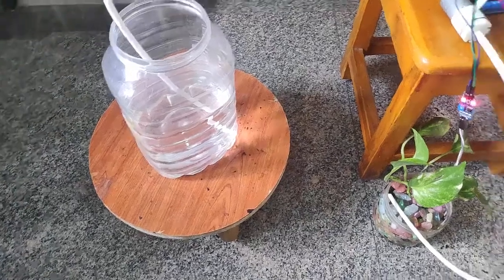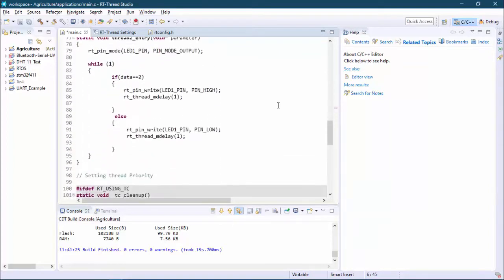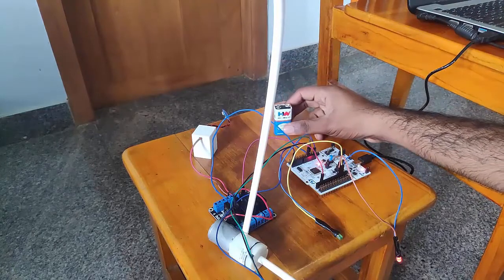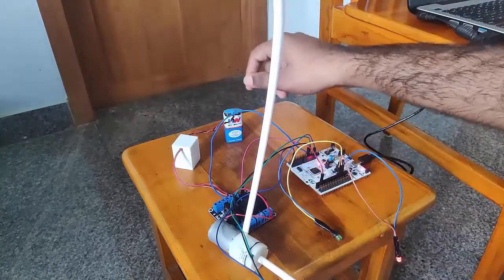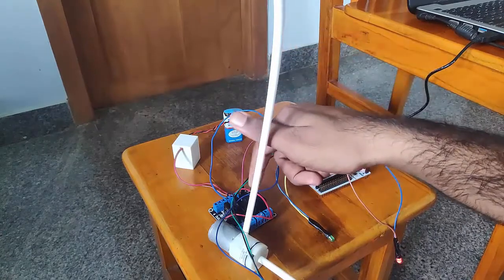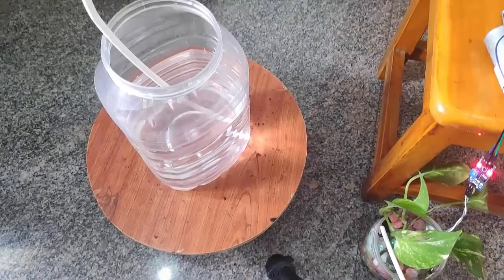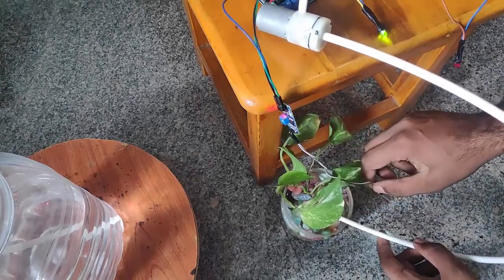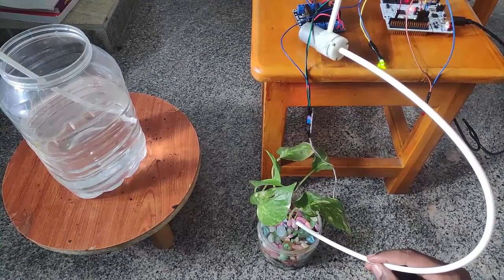DIY a Smart-Watering-Plant Project for Agriculture!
RT-Thread Community Developer Varun has DIY a Smart-Watering-Plant Project for Agriculture that carries RT-Thread OpenSource RTOS!